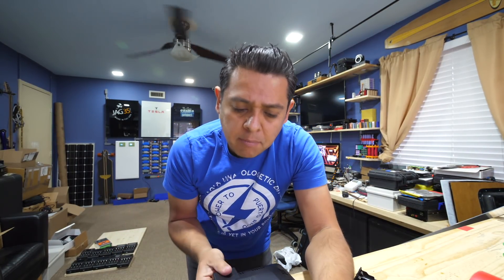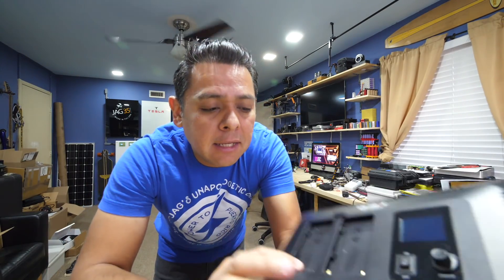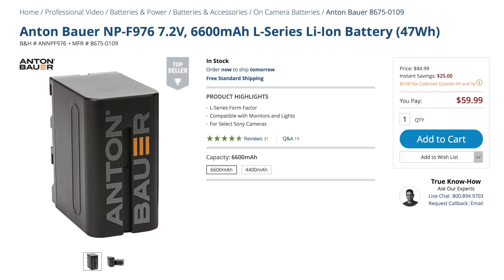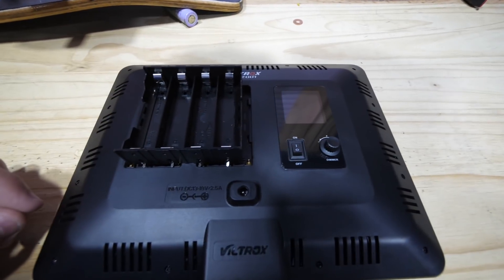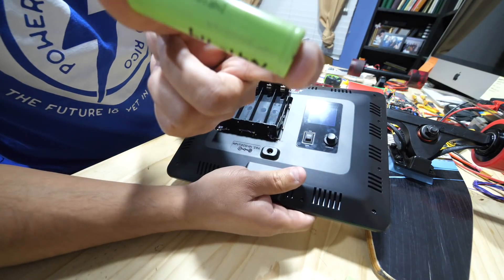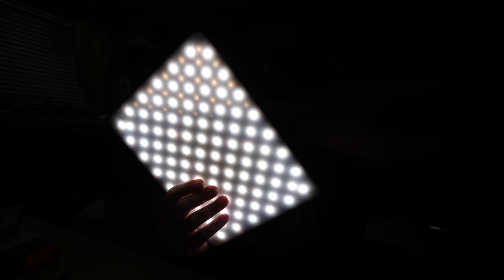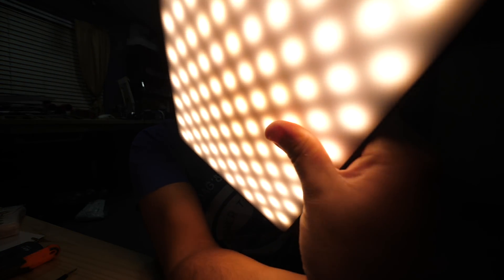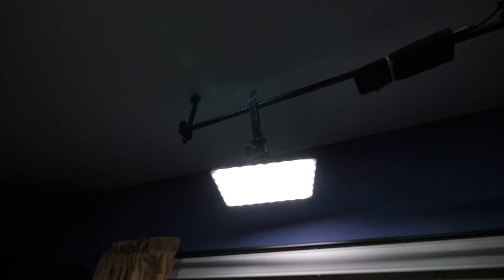Video LED Light DIY 18650 Battery Hack (2018)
FAQ:
3) Where Can I buy Solar Panels?   Flexible